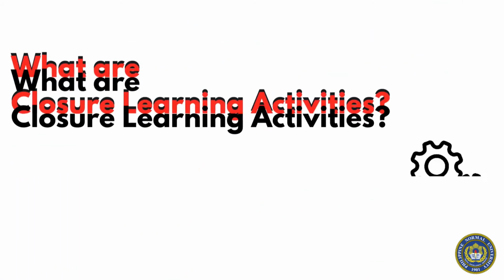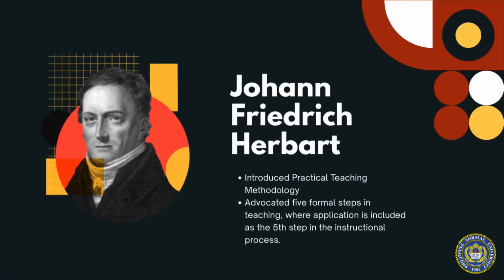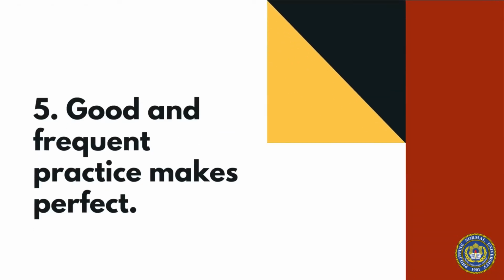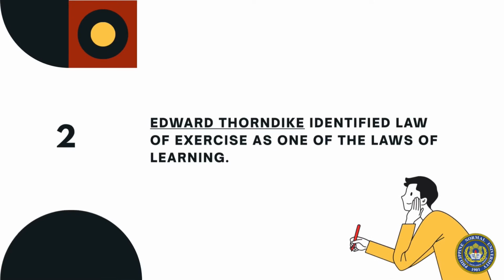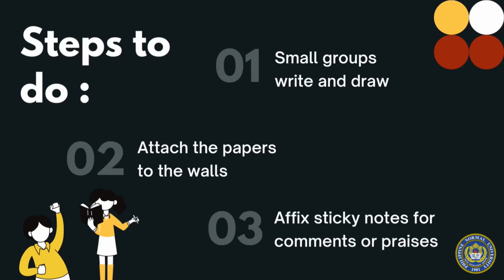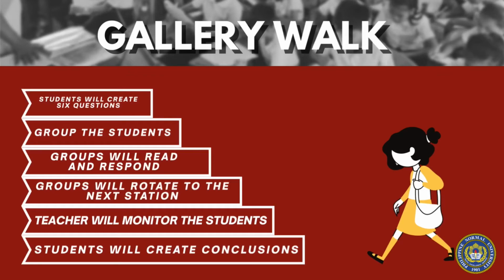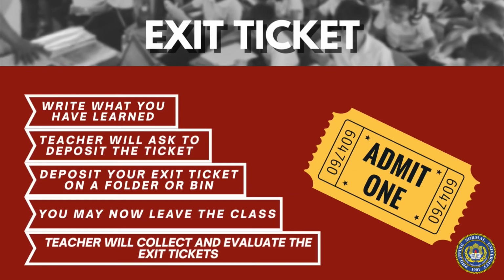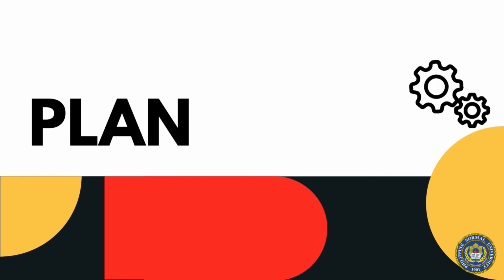SPREADS Series 1Teaching Strategies: CLOSURE LEARNING ACTIVITIES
SPREADS Series 1 is a collection of video files on TEACHING STRATEGIES that were created by pre-service teachers for pre-service teachers.

SPREADS Series was conceptualised by Maria Ruth Macatangay Regalado, an Associate Professor of the Philippine Normal University, to afford teacher educators and pre-service teachers free and accessible digital learning resources to support primarily professional education courses in the undergraduate teacher education program. In-service teachers and graduates who are preparing for their licensure examinations may use SPREADS Series to help them to refresh on pedagogies.

In this video, essential concepts on essential concepts on Closure Learning Activities that teachers engage their learners toward the end of a class session are presented..

SPREADS Series bears the PNU brand, as authorized by the Office of the Vice President for University Relations and Advancement of PNU - The National Center for Teacher Education.